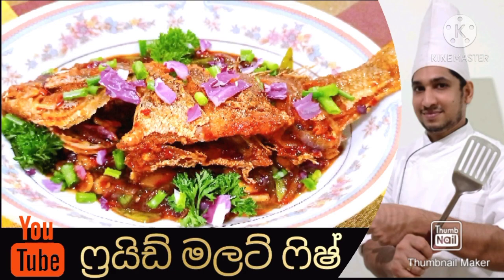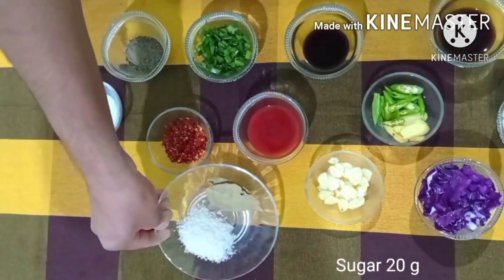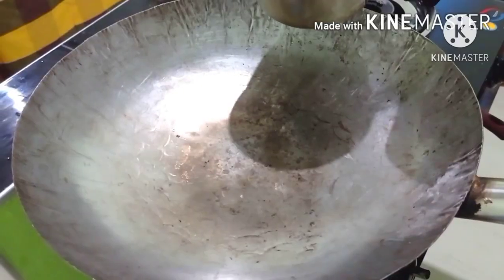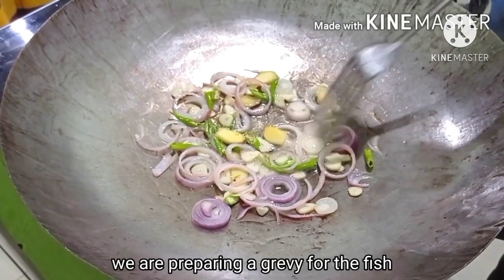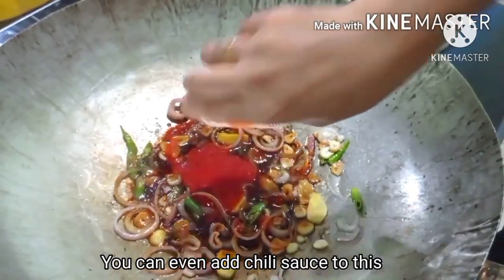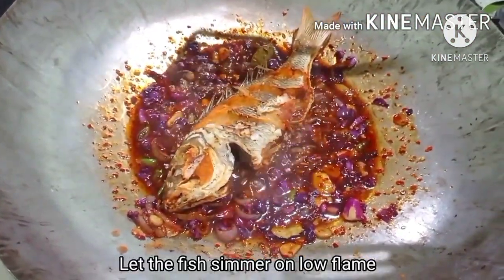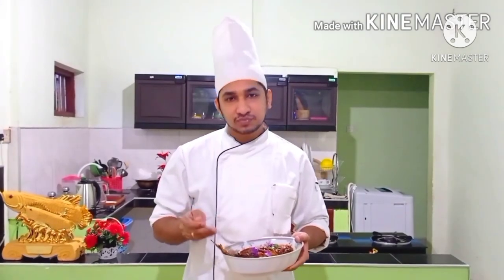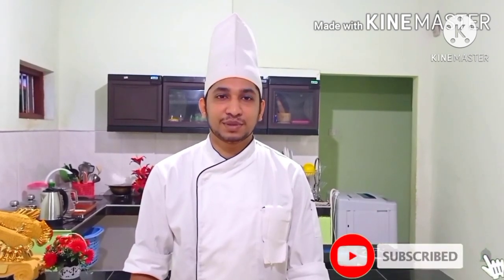බැදපු ගල් මාලු | Fried Mullet Fish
Fried Mullet Fish ;

Mullet fish-750g
Soya souse - 2tbsp
Oyster souse - 2 tbsp
One onion
Purple cabbage -50g
Green chilli -30g
Ginger -30g
Garlic -30g
Tomato souse -3tbsp
Spring online -20g
Chilli flakes -20g
Sugar -20g
Salt
Pepper
Bay leaf

Facebook "Sajith Kushan Priyankara"